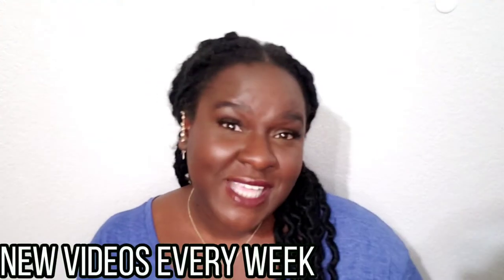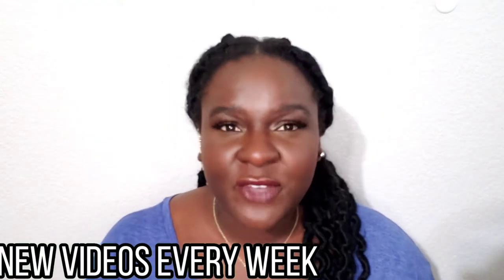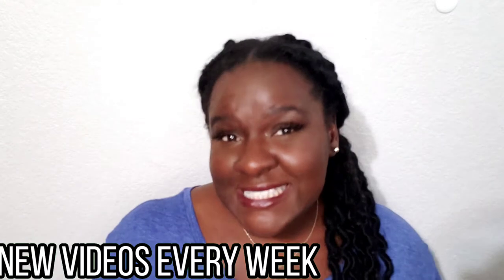Bartholin Cyst Treatments At Home 2021 MUST SEE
This is another video in the Bartholin Cyst series here on this channel. In this series, I review Bartholin Cyst Treatment and causes. *These are not ALL of the Bartholin Cyst Treatment options.

⭐WANNA HELP ME REACH MY GOAL OF 10,000 SUBSCRIBERS THIS YEAR⭐

INTRO:0:00
WHAT'S A BARTHOLIN GLAND? 1:10
BARTHOLIN CYST TREATMENTS? 1:55
OUTRO: 11:05

😗 Hi, I'm Quinn, a Registered Nurse, Feminine Health and Self Love Specialist, and Author from Dallas, TX. 🎬 New videos are posted to this channel weekly and I hope you enjoy my content! ☺️

LET'S BE FRIENDS:
Instagram and Facebook: @quinncjrn